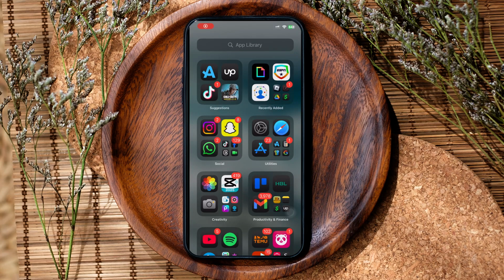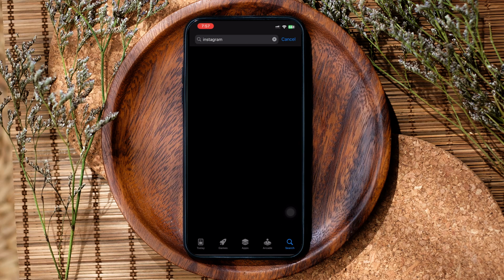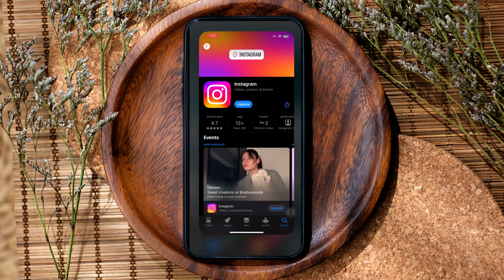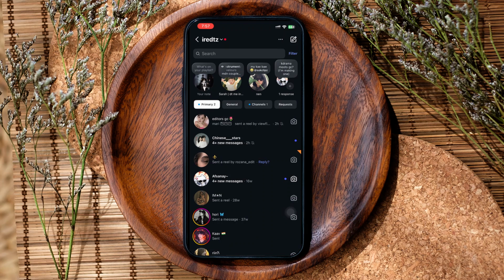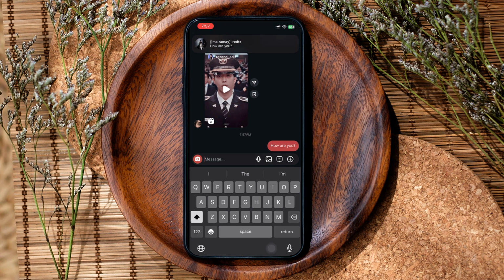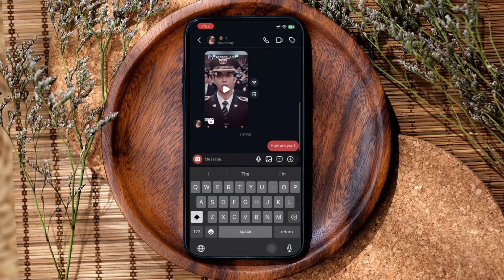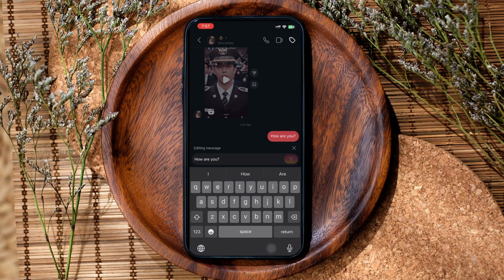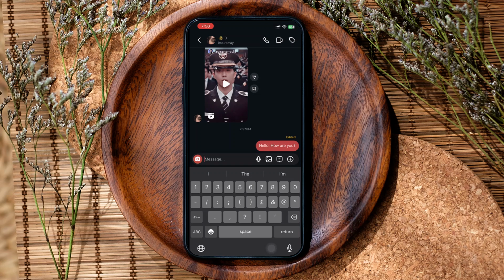How To Edit Messages On Instagram 2026 (iPhone & Android)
Editing messages on Instagram has become a game-changer for all of us who send texts in a hurry and then spot those embarrassing typos or just want to change our minds. I’m diving into the step-by-step process of how to edit messages on Instagram, making it super easy and quick for you to follow along. Whether it’s fixing a typo or changing the tone of your message, I’ve got you covered. I’ll also share some handy tips on making the most of Instagram's messaging features, like editing and unsending messages without any hassle. Stick around to learn how this simple trick can save you from potential messaging mishaps and make your Instagram chats smoother. Let’s make Instagram messaging a breeze! Don’t forget to share your own experiences or questions in the comments below.